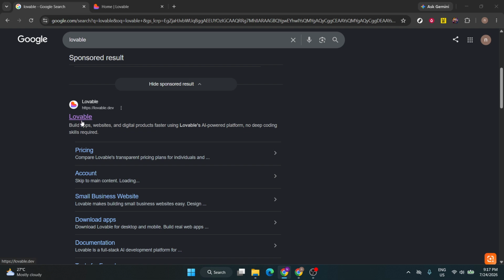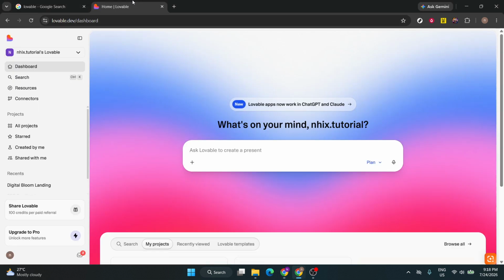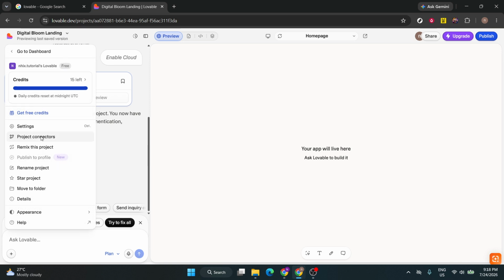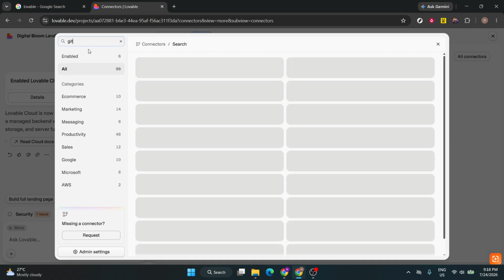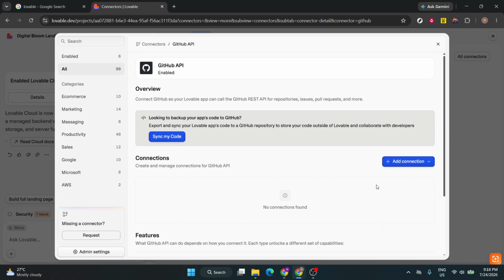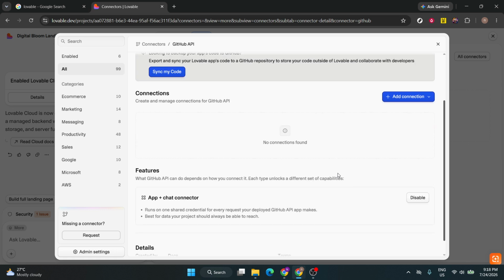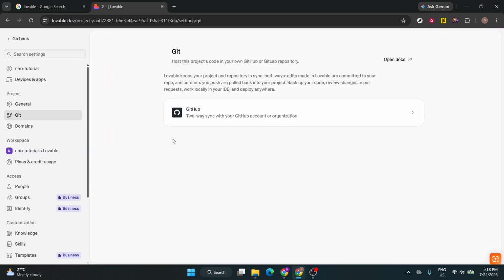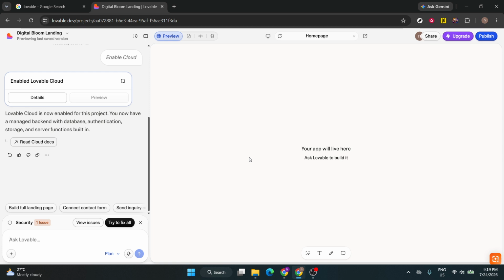How to Transfer Lovable Project to GitHub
Want to store your Lovable project on GitHub? In this video, I'll show you how to transfer your Lovable project to GitHub, create a repository, push your code, manage version control, and collaborate with other developers.

💡 What You'll Learn in This Video:

How to export your project
Connecting GitHub
Creating repositories
Version control basics
Collaboration tips

✅ Perfect for developers using GitHub with Lovable.